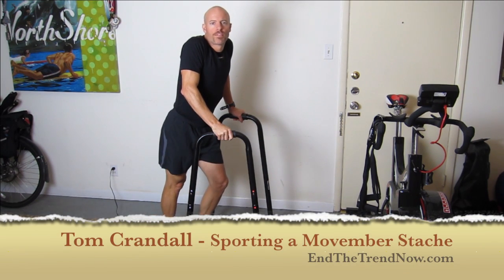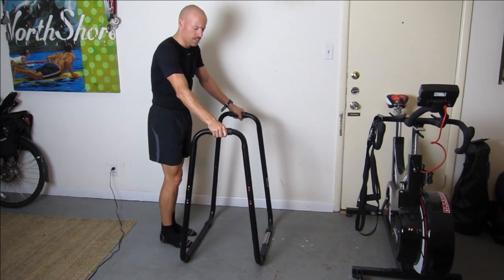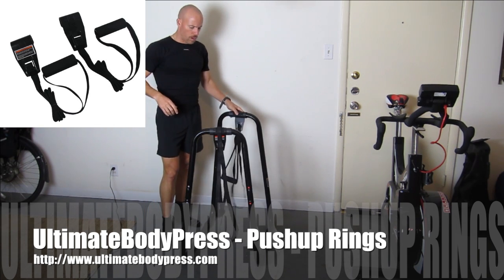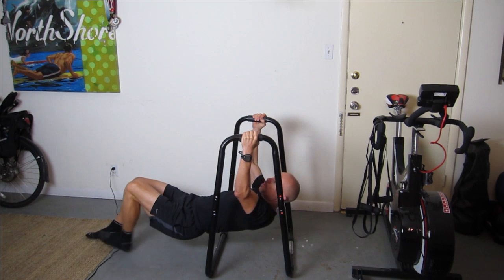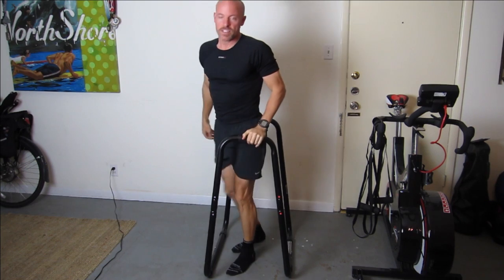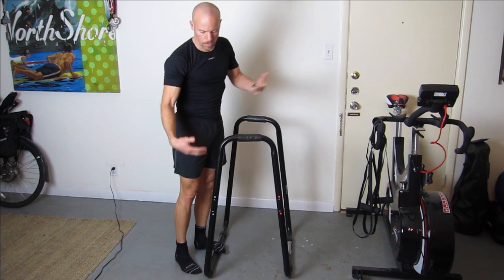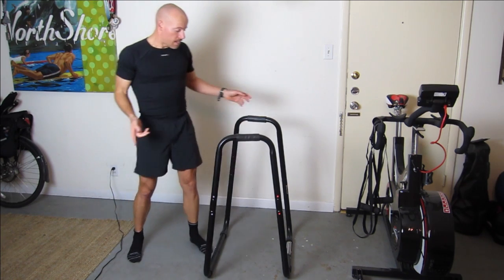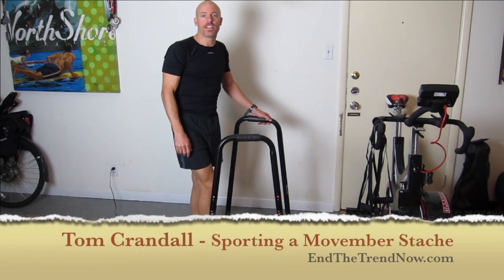Ultimate Body Press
Ultimate Body Press Dip Bar